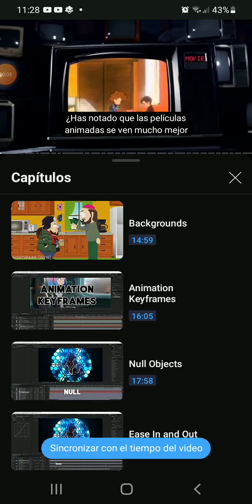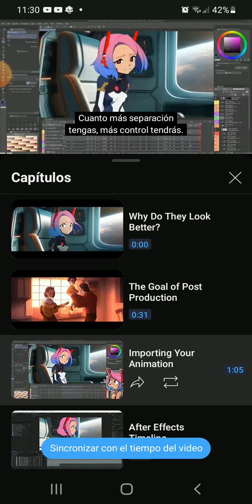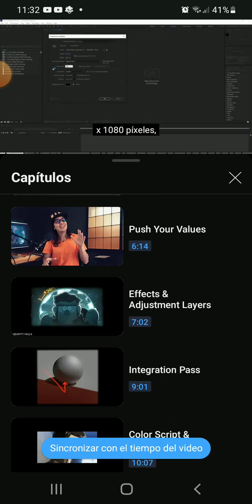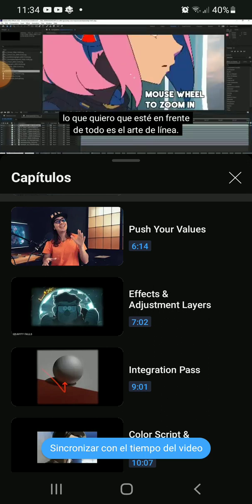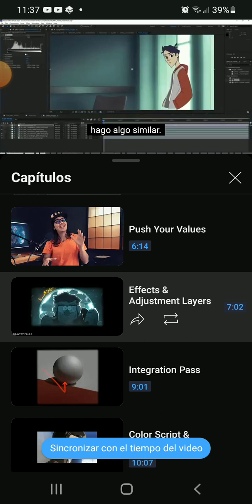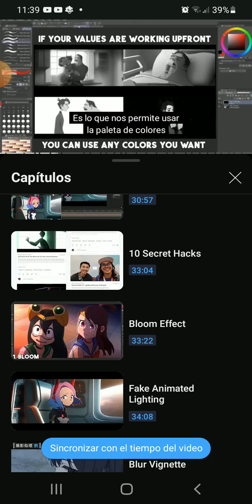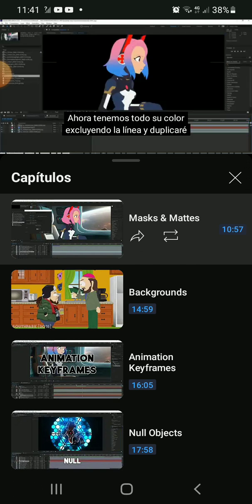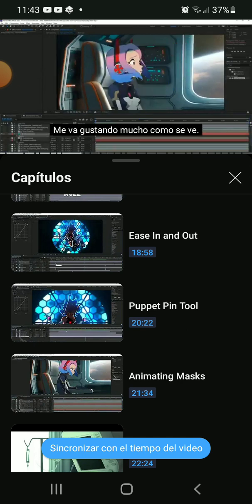...... mi vida acabador de este video (con mi hermana react dibujos falso.)